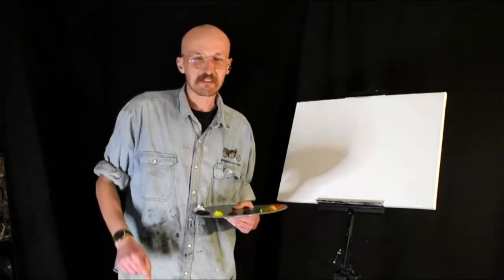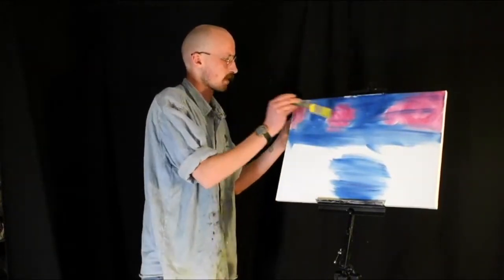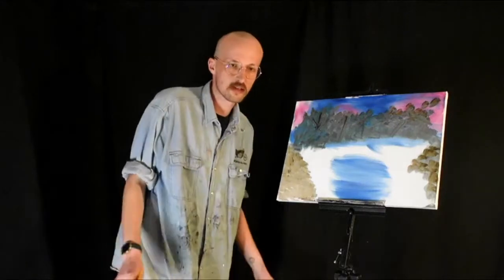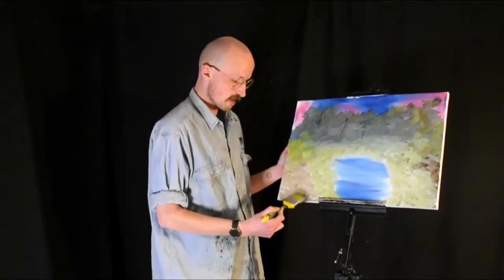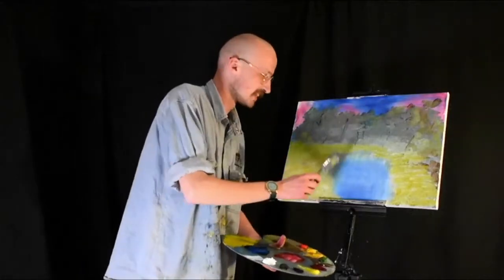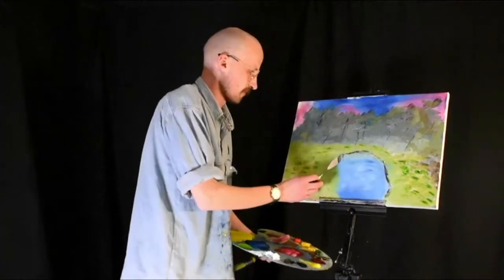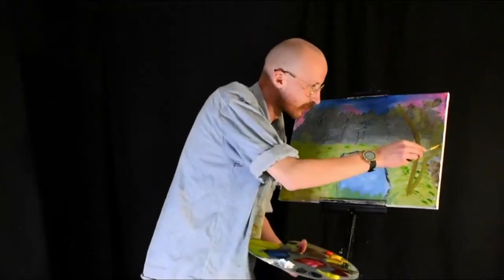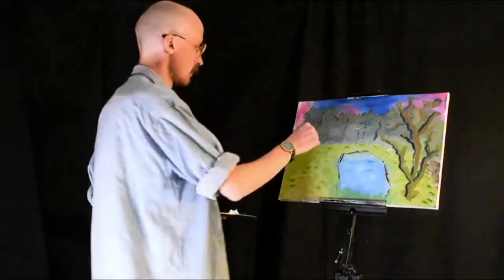Episode 4 - The Joy of 'The Joy of Painting with Bob Ross' with Andy Field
In this episode I do my best to paint a quiet lake